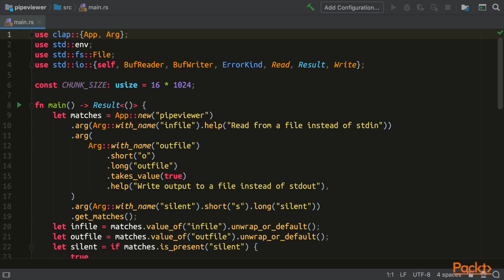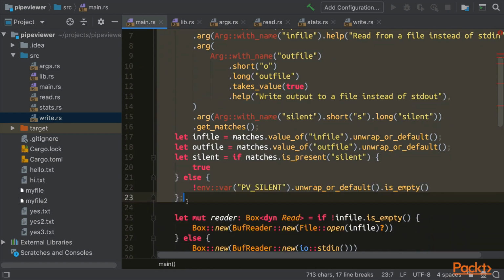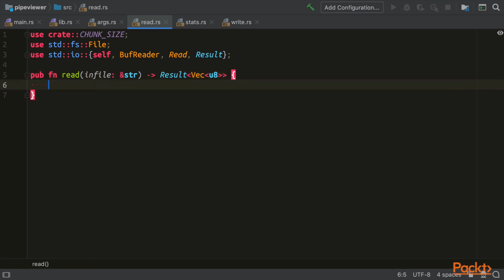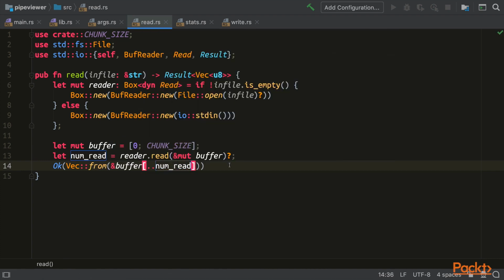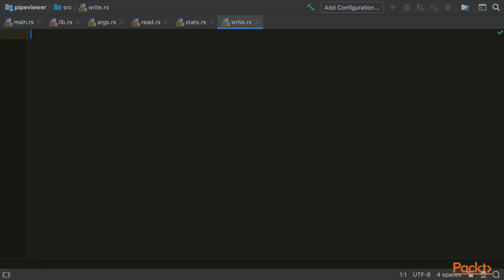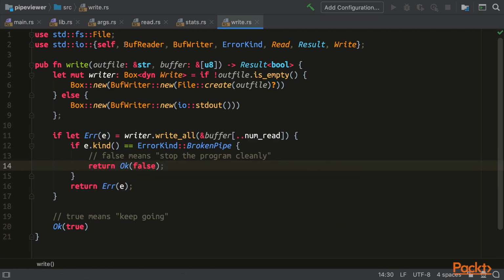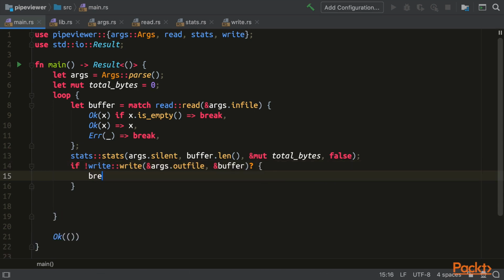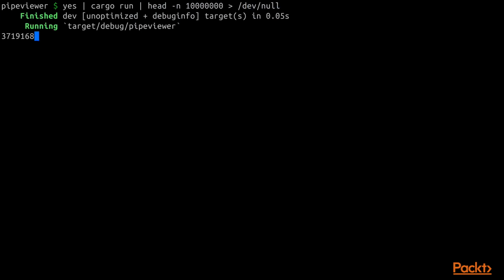Hands-On Systems Programming with Rust: Working with Organized Library Modules | packtpub.com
This video tutorial has been taken from Hands-On Systems Programming with Rust. You can learn more and buy the full video course